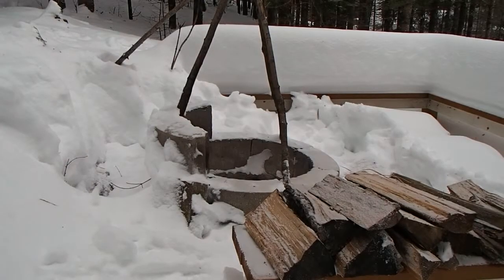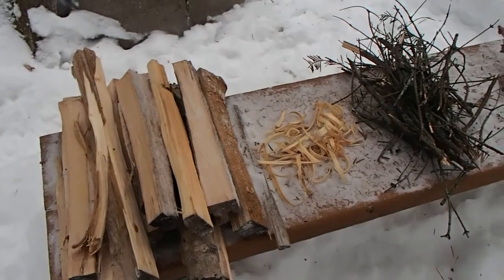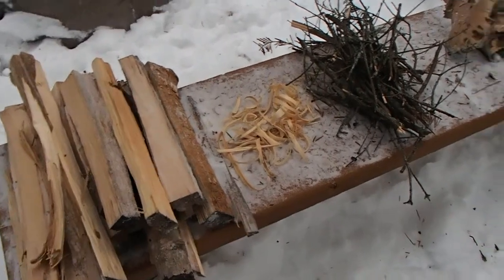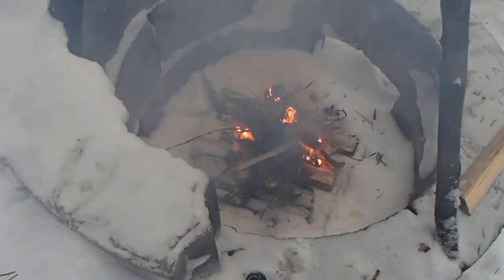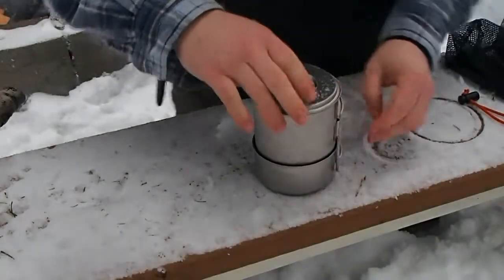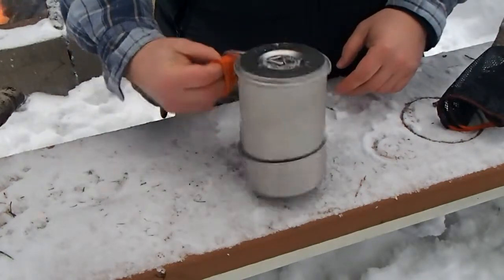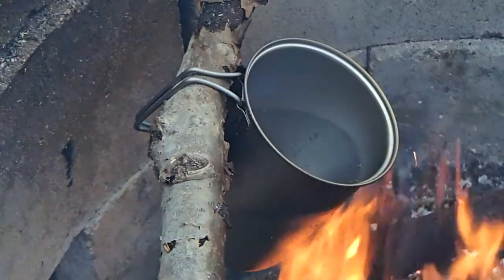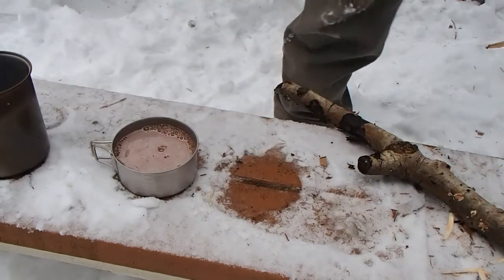Another Day Outdoors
Got to spend another day outside and tried out my new Mora MG Heavy Duty and my Snow Peak Solo Cook Set.  Both were awesome.